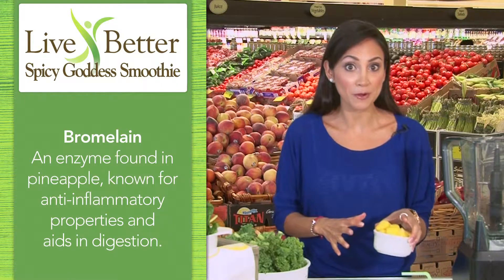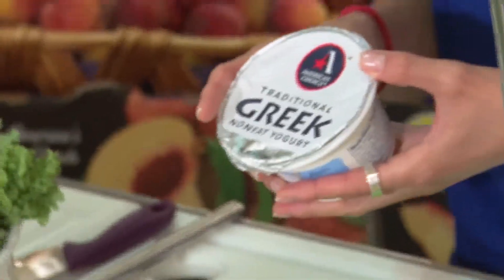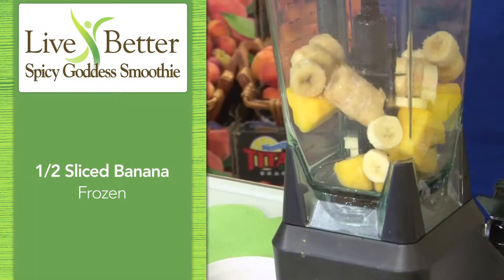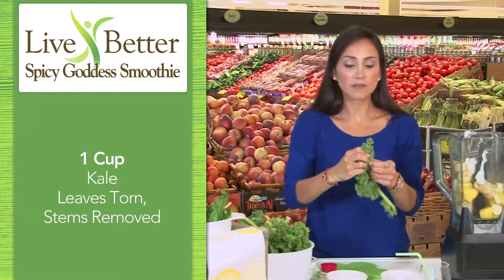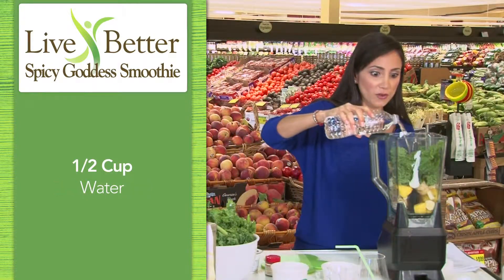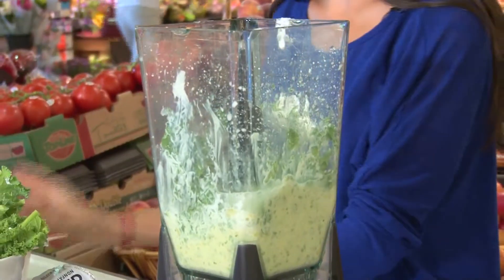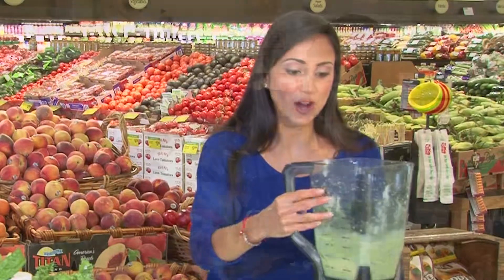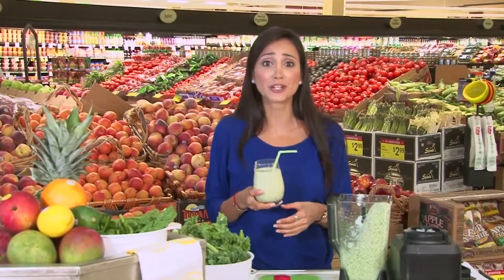Spicy Goddess Smoothie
Smoothies can be a fun and delicious way to get fruit and vegetables into your diet.  Spicy Goddess has rich anti-oxidant content!